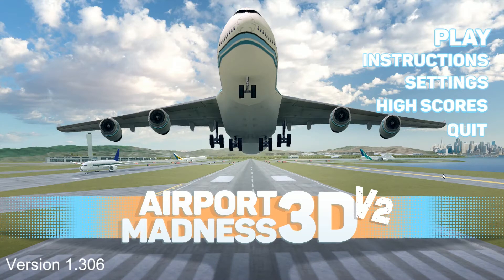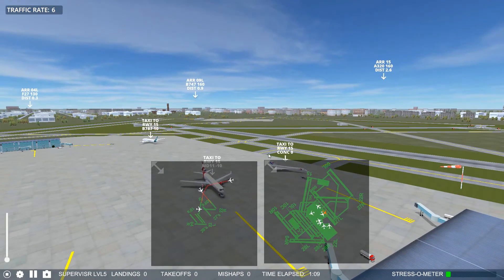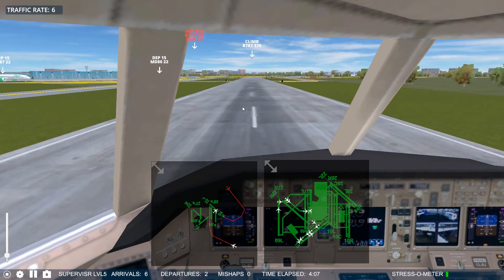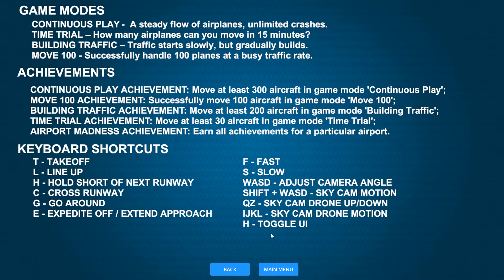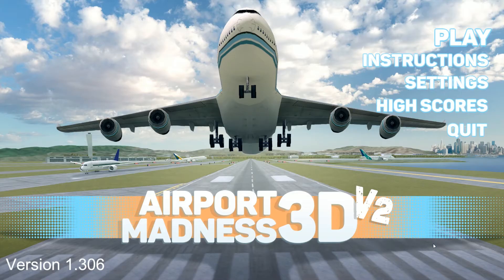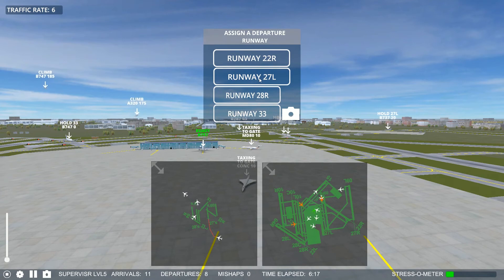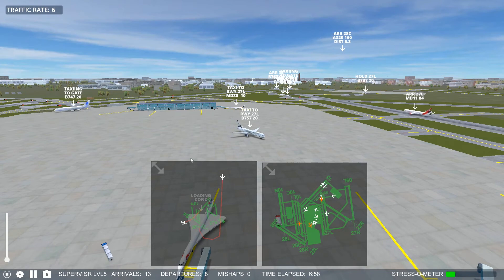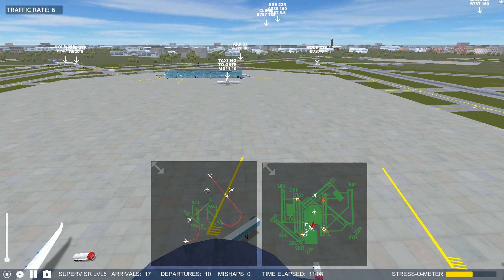Airport Madness 3D V2 E290 HOW TO PLAY-Multiple Runways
Join me to explore and master 8 new airports in Volume 2 of Airport Madness 3D. Besides the quest to earn achievements there will be plenty of fun trying different configurations, traffic rates, and strategies to become the ultimate air traffic controller.